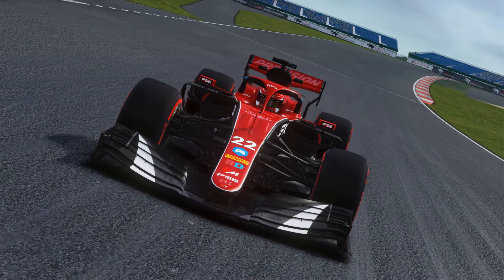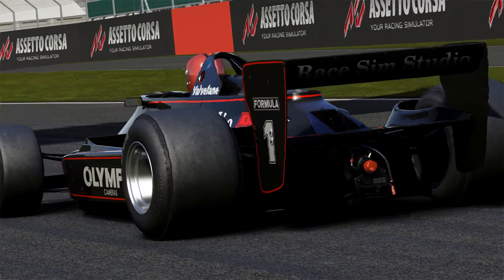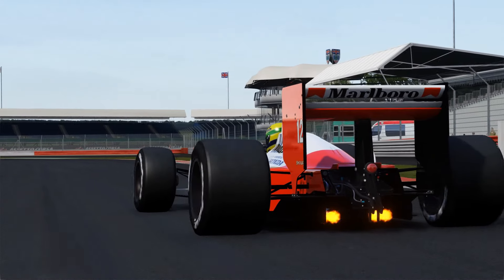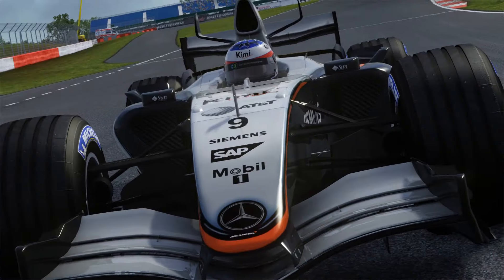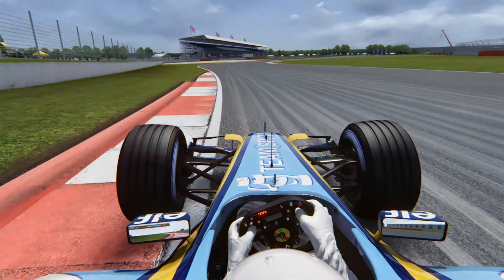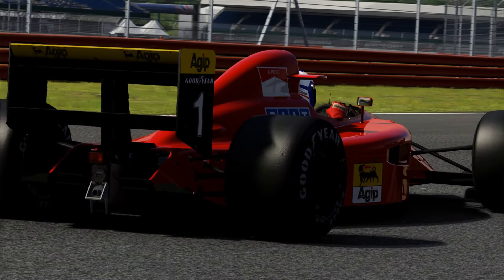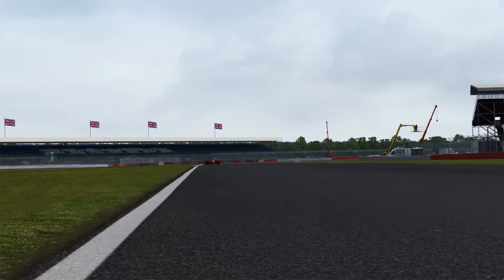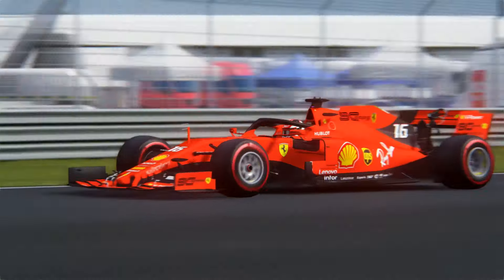Best Formula 1 Mods For Assetto Corsa 2021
Here are my favourite Formula 1 mods for Assetto Corsa. Majority are FREE mods others are paid, but all of them are brilliant. These cars represent some of the best in history and are deeply rooted in our memories of Formula 1.

All cinematic shots were filmed by myself with the aim being to give off a real sense of cinematography to the reviews & give a unique look of all mods on circuit.

Race Sim Studios -